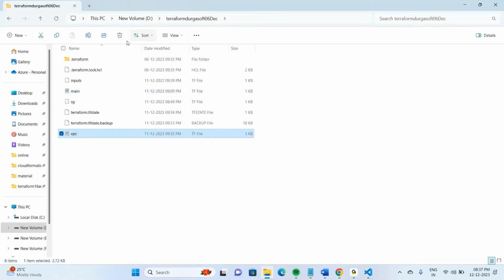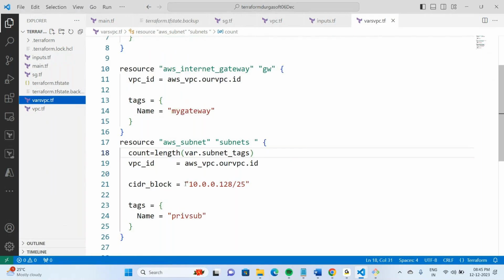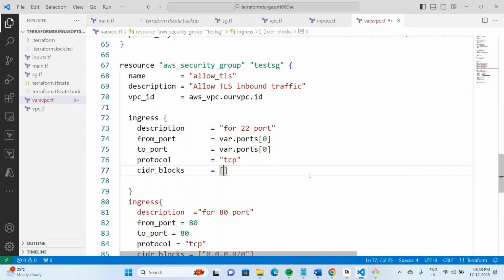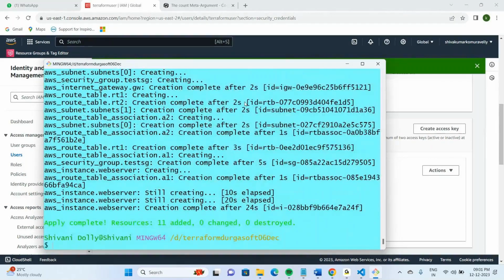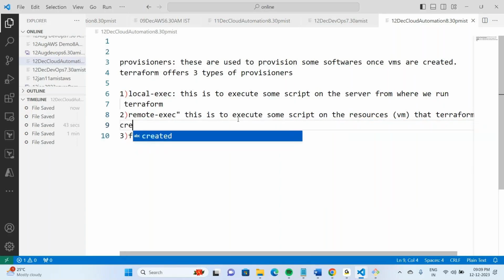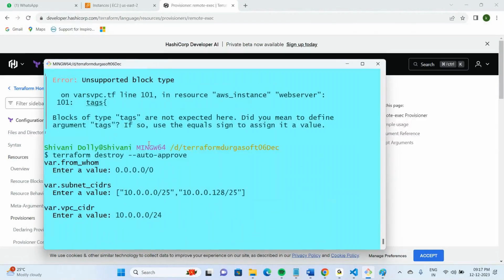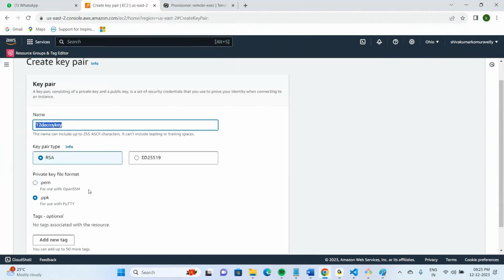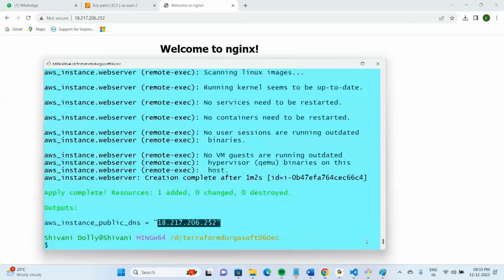Cloud Automation Using Terraform With Python Session 10 Complete VPC Automation with Terraform Using